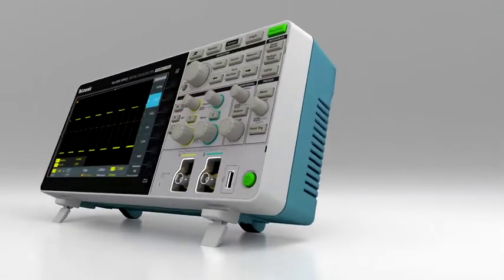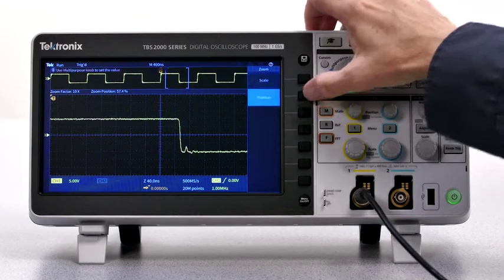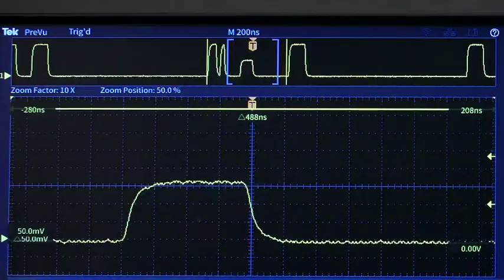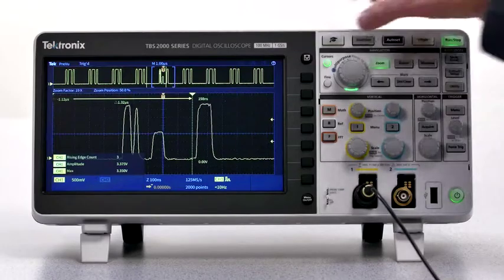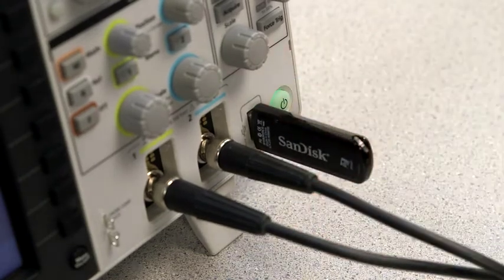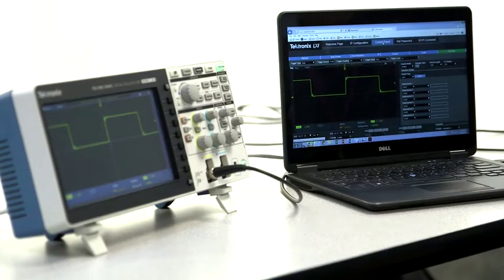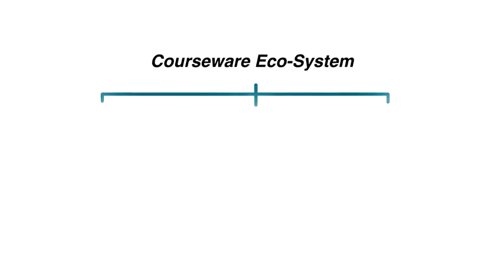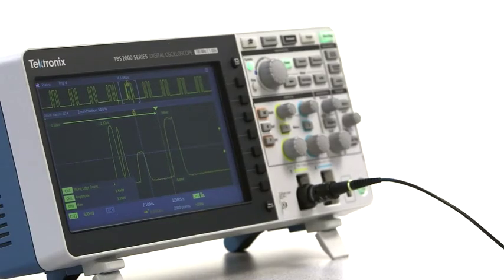TBS2000 Series Technical Overview